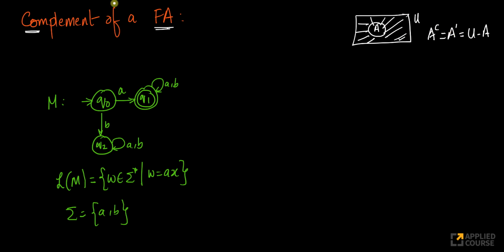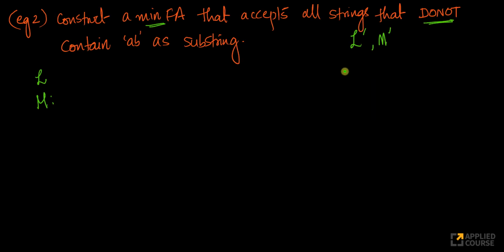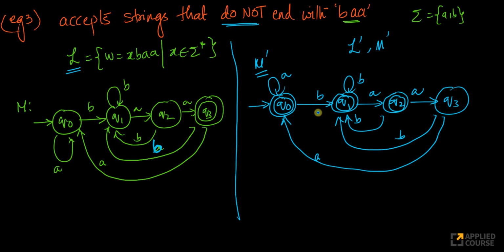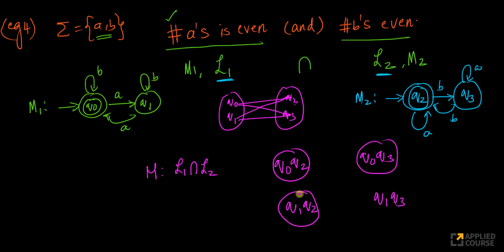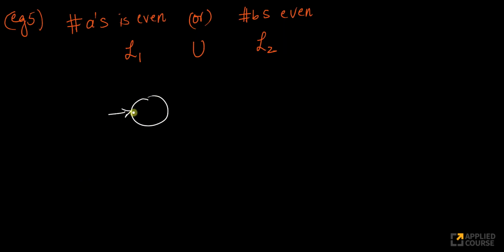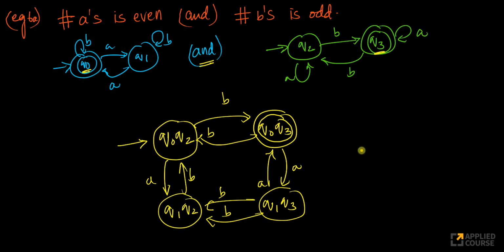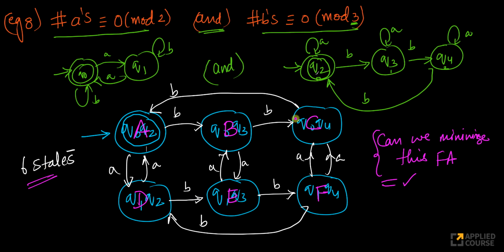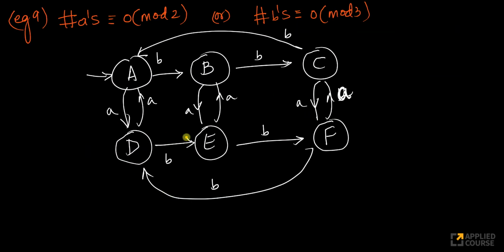Complement, Union and Intersection of FA | Finite Automata | part-10 | TOC